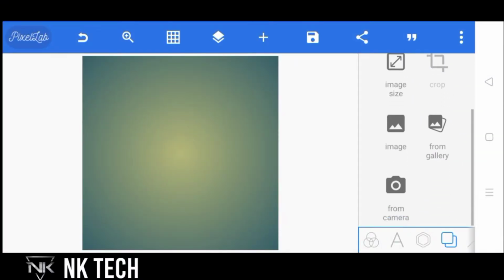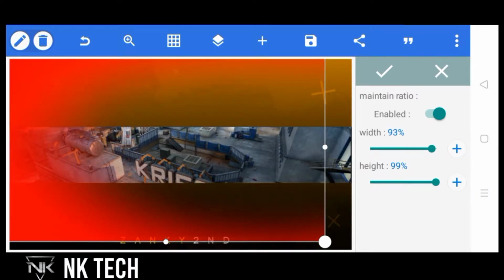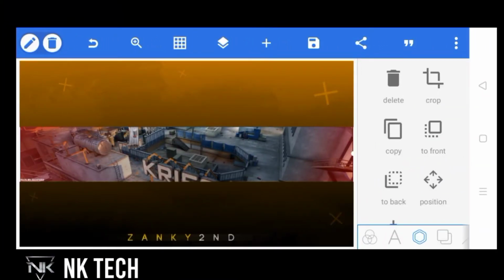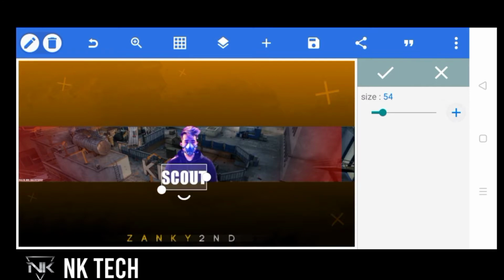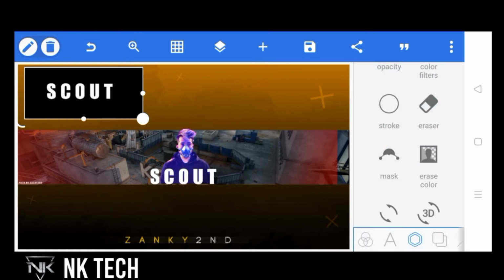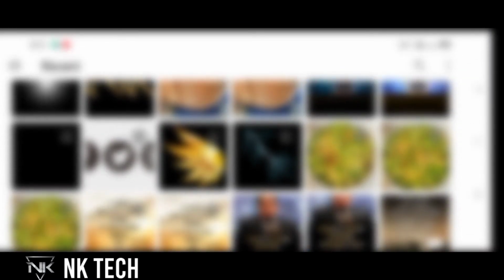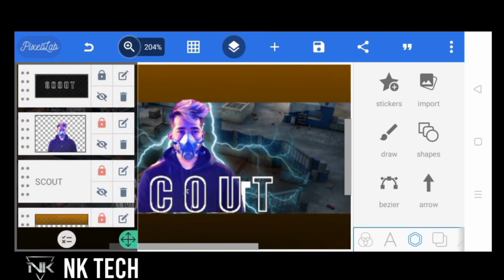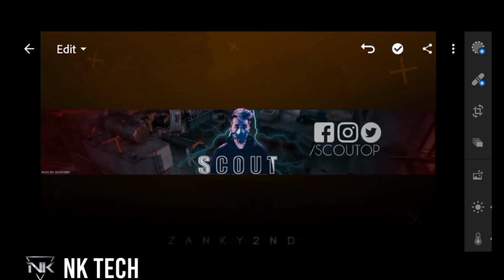🔥How to make YouTube channel Banner || All category Channel Banner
2)Mask - Dark Hard Rap Beat Deep Motivational Hip Hop Instrumental [prod. by Veysigz]

how to make youtube channel banner like total gaming,
how to make youtube channel banner in tamil,
how to make youtube channel banner in malayalam,
how to make youtube channel banner art,
how to make youtube channel banner in adobe photoshop,
how to make gaming youtube channel banner on android,
how to make youtube channel banner in bangla,
how to make youtube channel banner in canva,
how to make a youtube channel banner on computer,
how to make a youtube channel art banner - photoshop cc,
how to make a youtube channel banner on chromebook,
how to make a youtube channel art banner photoshop cs6,
how to make a youtube channel banner gacha life,
how to make youtube channel banner in gimp,
how to make youtube channel banner in hindi,
how to make youtube channel banner in mobile,
how to make youtube channel banner ishan monitor,
how to make youtube channel banner in pixellab gaming,
how to make a youtube channel banner on laptop,
how to make gaming youtube channel banner in pixellab,
how to make gaming youtube channel banner in picsart,
how to make a youtube channel banner without photoshop,
how to make a youtube channel banner with photoshop,
how to make a youtube channel banner with canva,
how to make a youtube channel banner with pixlr,
how to make a youtube channel banner on your phone,
how to make youtube channel cover photo,
how to make youtube banner,
how to make youtube channel banner 2021,
how to create youtube channel banner